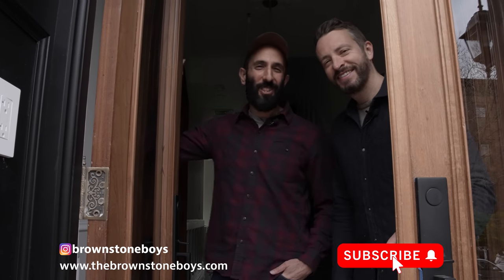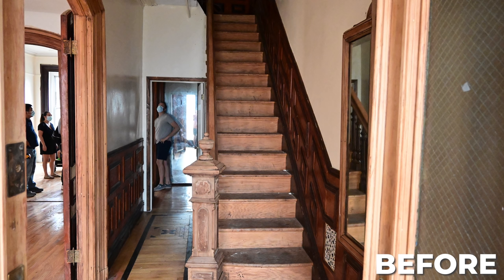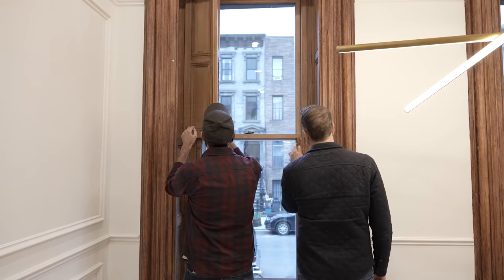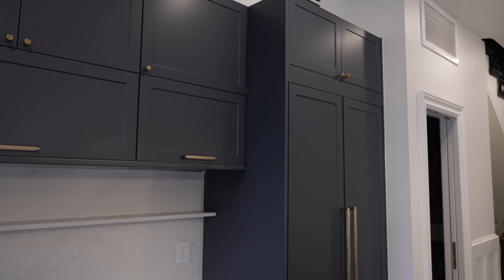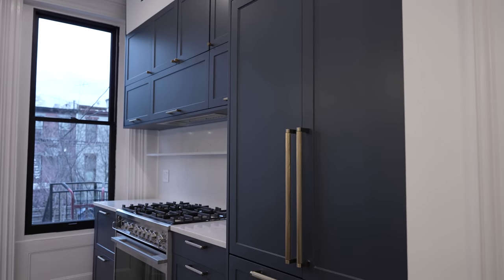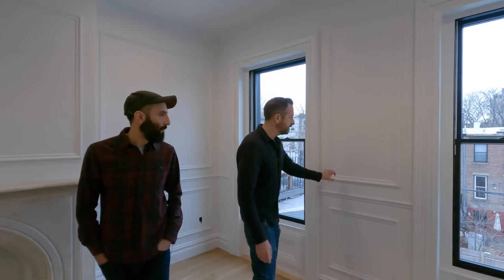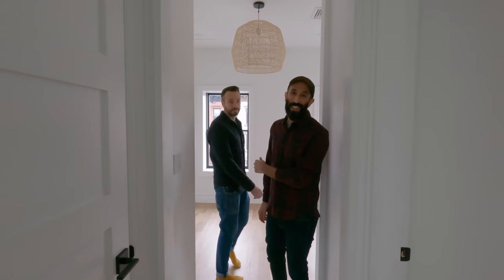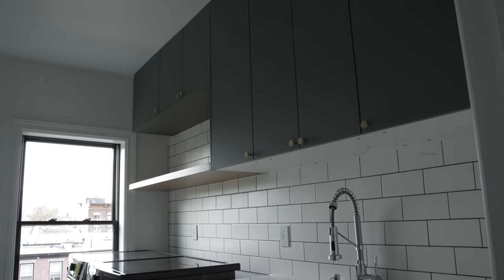GreenAveGlowUp Renovation House Tour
It’s been under a year since we first introduced you to greeneaveglowup and we want you to come inside and take a look at this GLOWING renovation project. What was once a strange layout with lots of walls and rooms with very dated and dingy finishes, now has drastically changed into a family home for new homeowners, Patty & Jonathan. With a challenging time to renovate in NYC, we (with the help of our renovation family) successfully gut-renovated the triplex for the homeowners to move-in in under 8 months! That's incredible given all the hurdles to renovate in NYC. There’s so much to share in this 4 story brownstone and we’re taking you in to each and every room. Thank you to our partners, collaborators, and craftsmen who took part in this renovation project and a special thank you to Jonathan & Patty (Alex too) for allowing us to be part of your very special home. We are so excited to watch this space turn into your forever home. Hope you enjoy a long relaxing bath In your jaw-dropping new bathroom. It’s so deserved! Welcome Home!

Make sure to tell us your favorite part of the brownstone in comments below!

Kitchen
Cabinets- Night Sky by Semihandmade
Counters- Montauk by HanStone Quartz
Appliances- Fisher Paykel/ AJ Madison
Sink/Faucet- Kraus USA
Pendants- West Elm

Primary Bathroom
Sink Counter- TrueForm Concrete
Custom Vanity- Ethan Abramson The Build with Ethan
Tile- TileBar
Feature Wall Tile- Fireclay Tile
Fixtures- Build.com

Guest Bathroom
Floor Tile- Mosaic Tile Supply
Vanity- West Elm
Countertop- Hanstone Quartz
Wall Tile- Tile Bar
Fixtures/Faucets- Build.com

Nursery-
Pendant- Global Lighting

Kids Bathroom-
Tile- Fireclay Tile

Laundry
Units- AJ Madison
Floor Tile- Riad Tile

Hardwood Floors- PC Hardwood Floors
Custom Vestibule Tile- Mosaic Tile
Bi Fold Opening- Anderson Windows
Windows- Pella Windows
Doors- Midwood Doors
Mouldings- Dykes Lumber
Balusters- Adriatic Wood